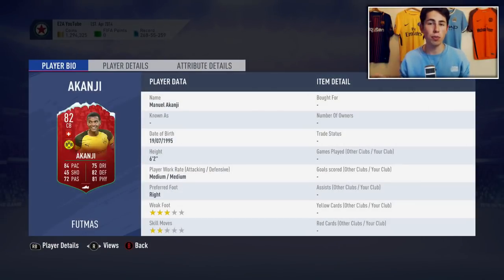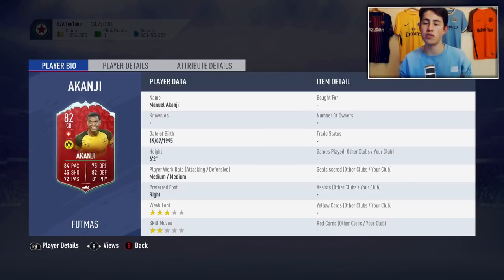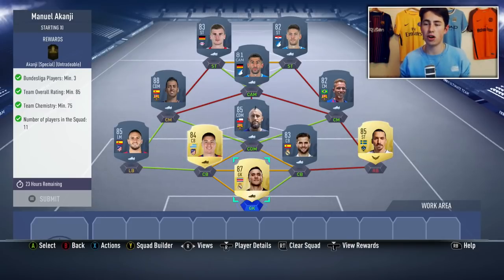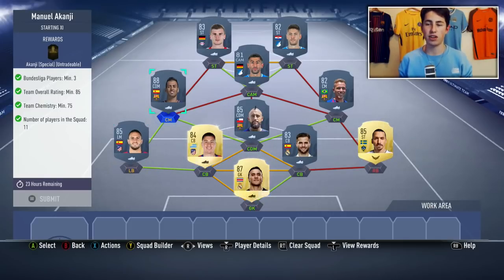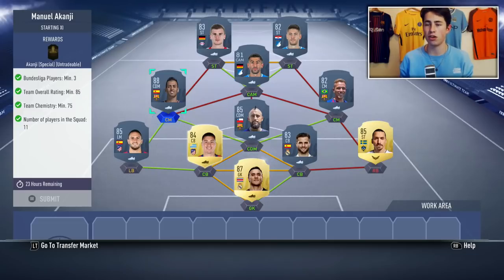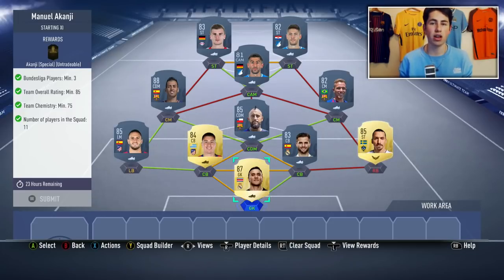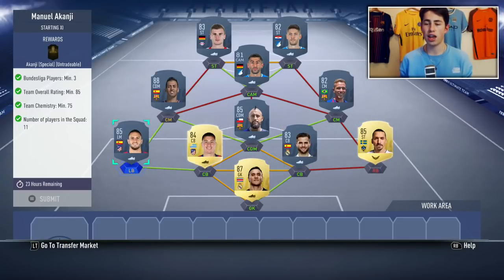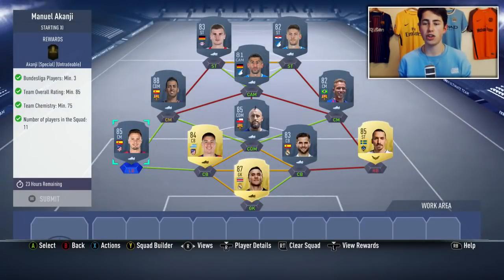FUTMAS MANUEL AKANJI SBC! (CHEAPEST SOLUTION) | FIFA 19 Ultimate Team